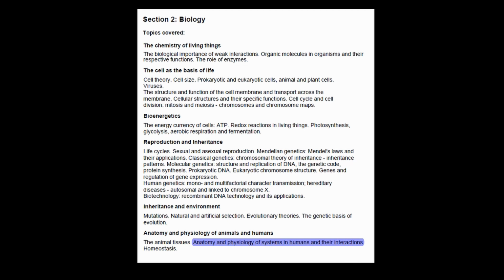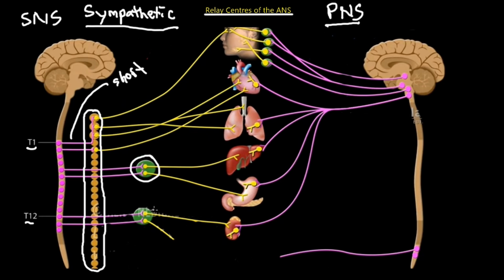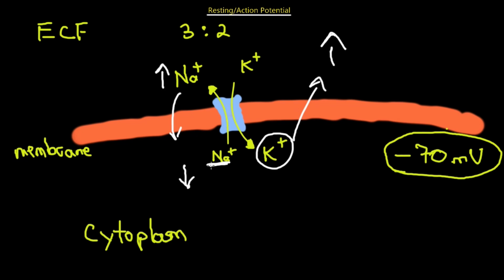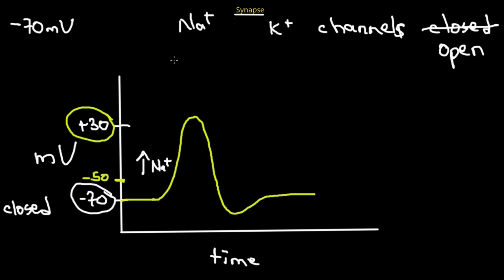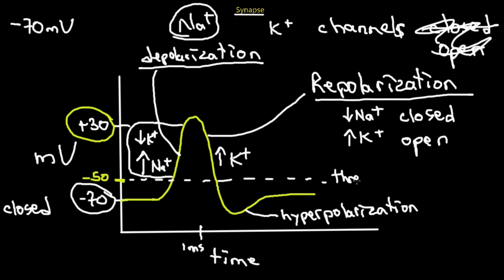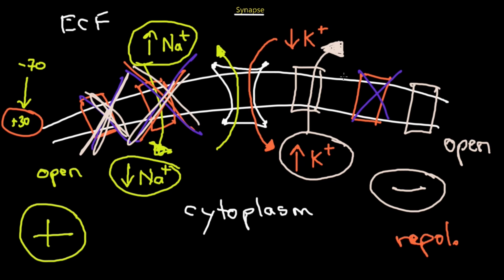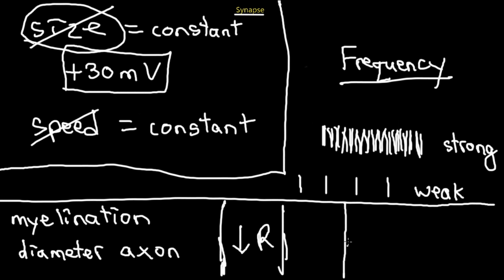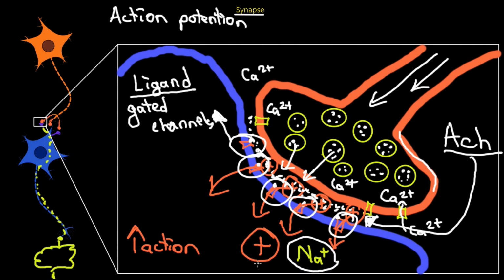IMAT Biology Lesson 6.9 | Anatomy and Physiology | Nervous System II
In this second video on the nervous system, we primarily discuss the mechanisms of signal transmission. More specifically we analyze the resting membrane potential as well as action potentials. How the Na+ and K+ channels work. The difference between voltage gated and ligand gated channels. The concepts of depolarization, repolarization, and hyperpolarization of the membrane potential. The mechanism of saltatory conduction and what factors influence it. And finally we discuss the physiology of a synapse. Enjoy this wealth of information.